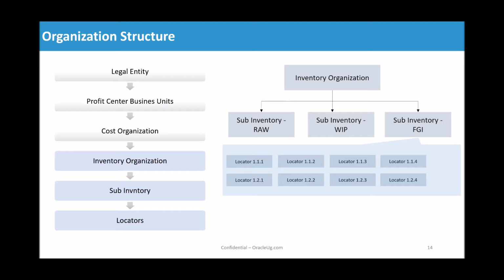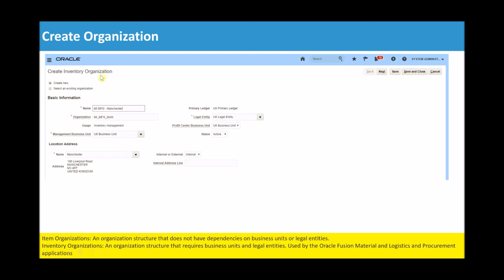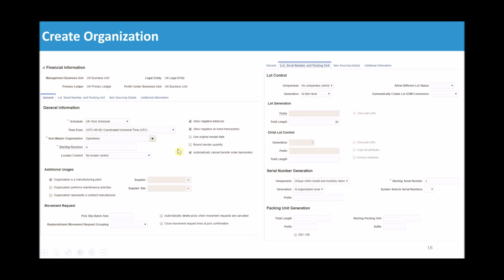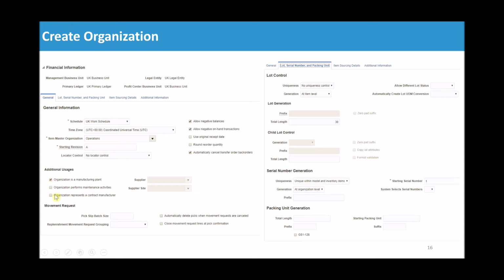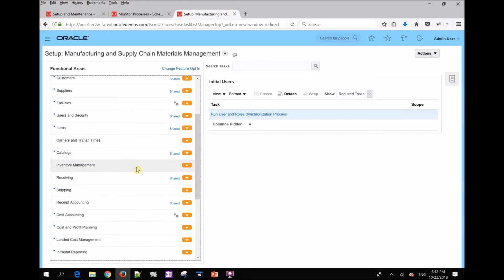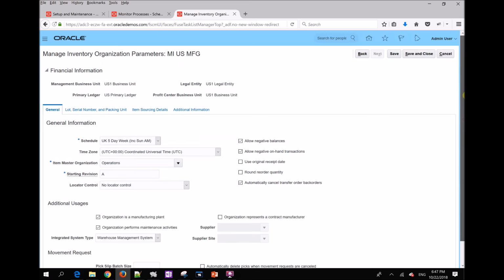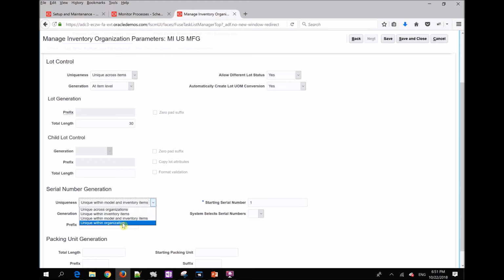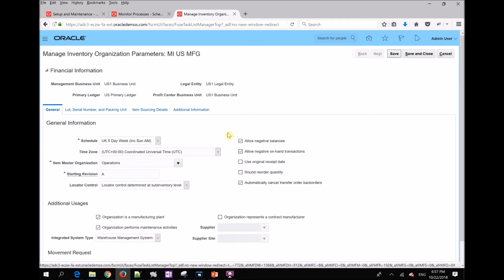Oracle Applications Fusion Cloud - Inventory : Create Organization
Oracle Cloud/Fusion Inventory Cloud training will help you develop the fundamental skills required to set up and use the inventory module. This training covers all the tasks, setups, forms and reports used in Inventory and related modules

Inventory
Review Item Supply and Demand
Manage Item Quantities
Create Miscellaneous Transaction
Create Subinventory Transfer
Create Interorganization Transfer
Manage Reservations and Picks
Manage Movement Requests
Manage Transfer Orders
Manage Pending Transactions
Review Completed Transactions
Manage Reservation Interface
Manage Lots
Manage Serial Numbers
Confirm Pick Slips
Manage Inventory Balance Messages in Spreadsheet

Cycle Counts
Create Cycle Count
Manage Cycle Counts
Record Count Sequences
Approve Count Sequences
Review Count Interface Records

Physical Inventory
Manage Physical Inventories
Record Physical Inventory Tags
Approve Physical Inventory Adjustments

Picking
Create Pick Wave
Confirm Pick Slips
Schedule Pick Wave
Create Outbound Shipment Request

Shipping
Manage Shipments
Manage Shipment Lines
Manage Shipment Message Interface
Create Pick Wave
Confirm Pick Slips
Manage Shipping Transaction Corrections in Spreadsheet

Expected Shipments
Receive Expected Shipments
Manage Inbound Shipments
Create ASN
Create ASBN
Upload ASN or ASBN
Receipts
Inspect Receipts
Put Away Receipts
Return Receipts
Correct Receipts
Review Receipts Interface
Quality Inspection Results
Unordered Receipts
Match Unordered Receipts

Inventory Setup
Inventory Profile Options
Lookups
Transaction Type
Transaction Sources
Material Status
InterOrganization Parameter
Intersubinventory Parameter
Account Alias
Transaction Reasons
Item Transaction Defaults
Descriptive Flexi Fields
Picking Rule